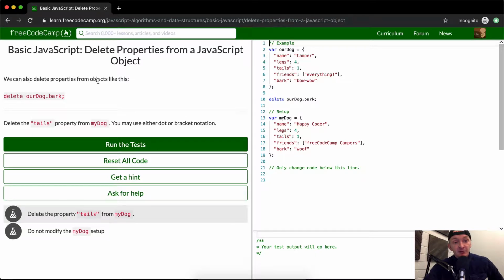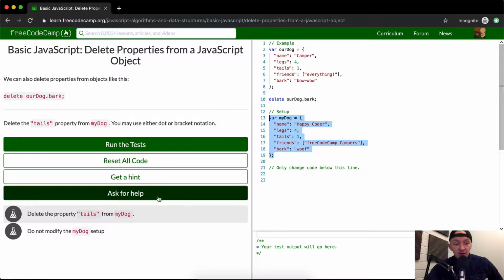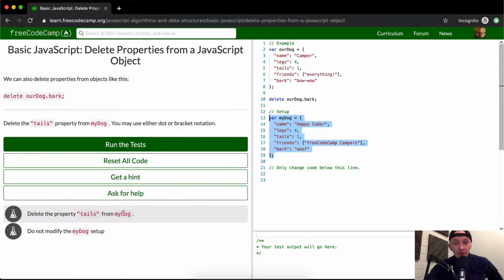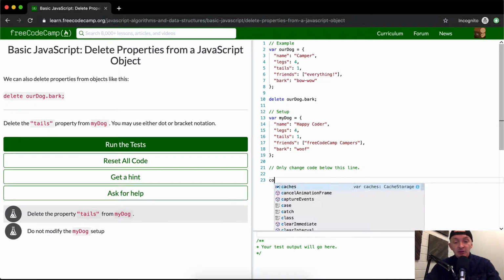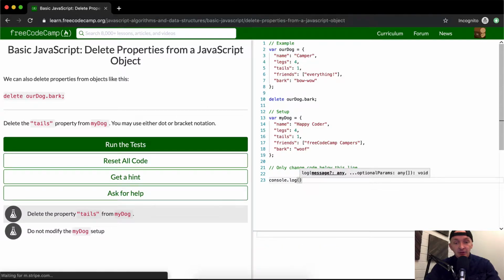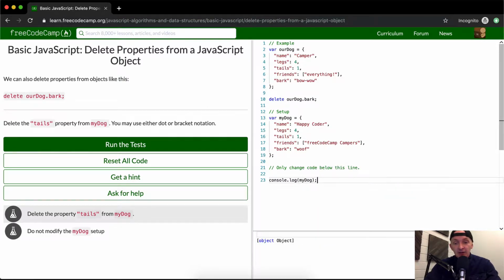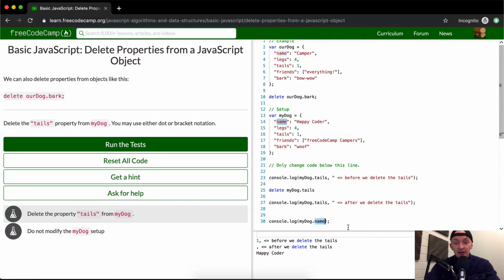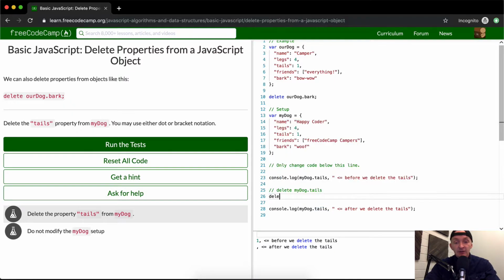Delete Properties from a JavaScript Object - Free Code Camp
In today's tutorial we delete a property (also known as 'key') from a JavaScript object. This is part of the free code camp curriculum Enjoy!